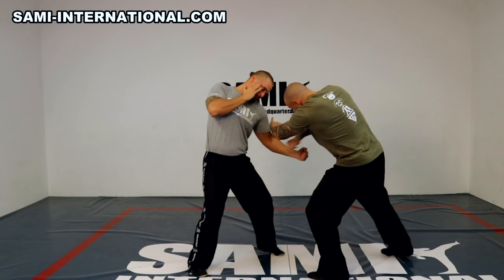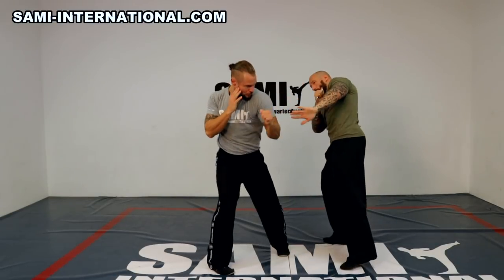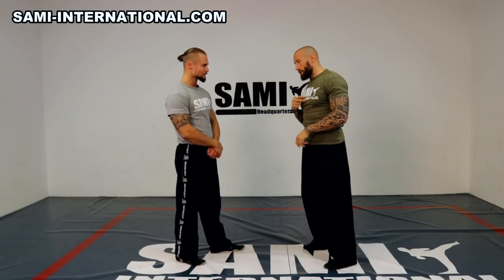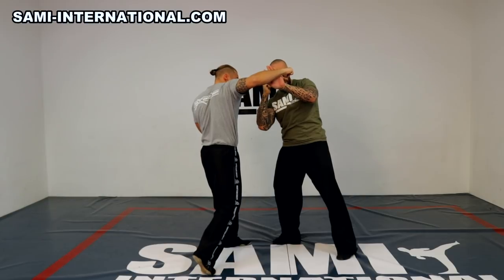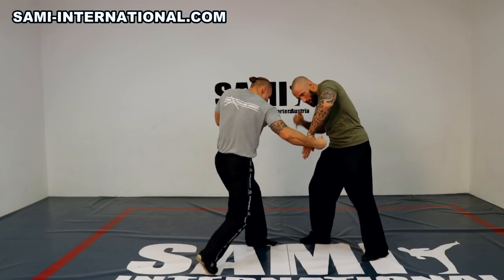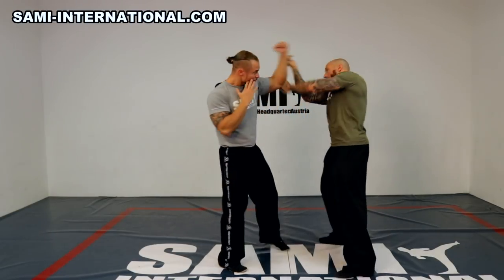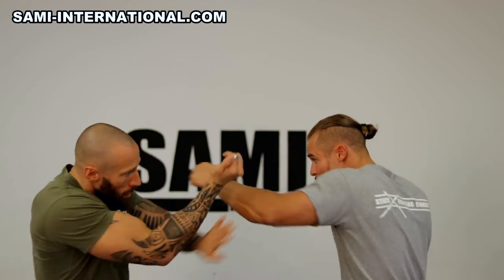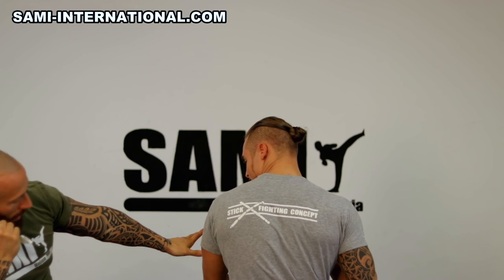SAMI Defender #1 - HOME TRAINING - Our defense concept against the 10 most common attacks!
In this clip we show you the defense against the 10 most common attacks on the road. The Defender is legal in many countries if it is declared as a crafting tool. Therefore it is a good option against the radical defense against dangerous attacks. Nevertheless, or just for that reason, it is important to master some techniques.

About the author:
Peter Weckauf is a trainer 20-year in self-defense and martial arts. Outside of his courses, Peter owns one of the largest martial arts gyms in Austria. Over 45 years of self-defense and martial arts experience make him one of the most competent coaches in the field.

SAMI teaches you:

- training ideas
- fitness tutorials
- Panantukan training
- Knife training
- Stick training
- Tomahawk training